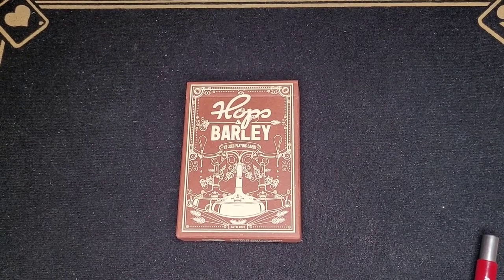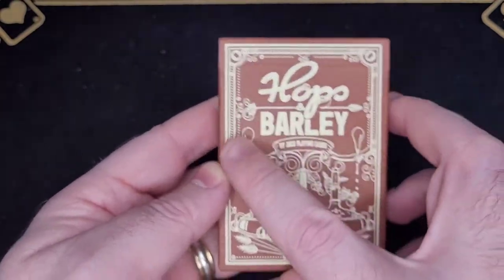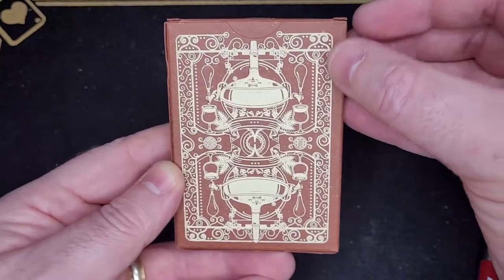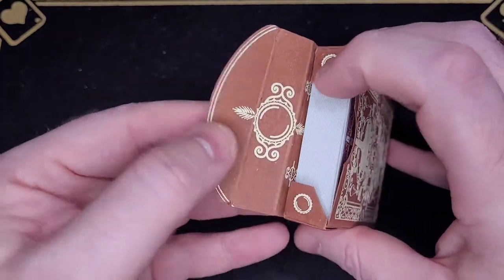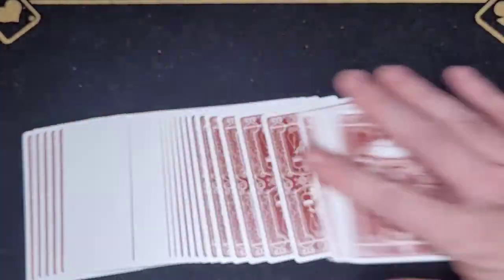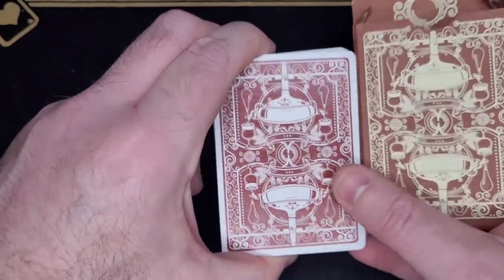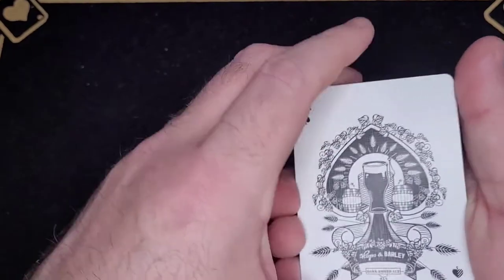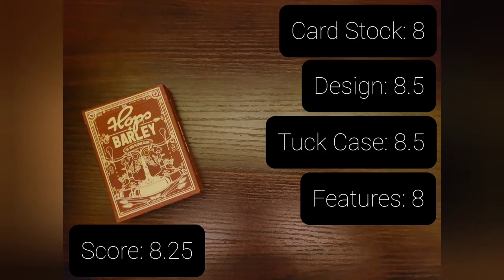REVIEW! Jocu Hops & Barley Deck - Paul's Playing Cards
In this episode Paul reviews the Hops & Barley Deck from Jocular, while reminiscing about his days as a brewer